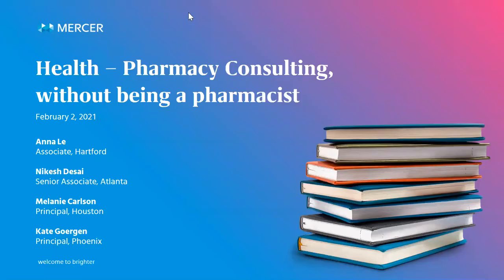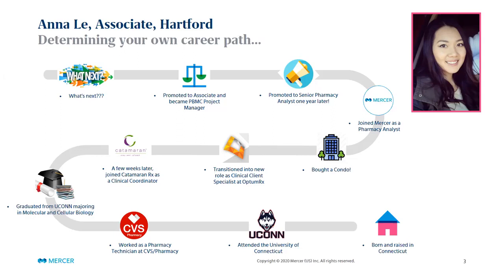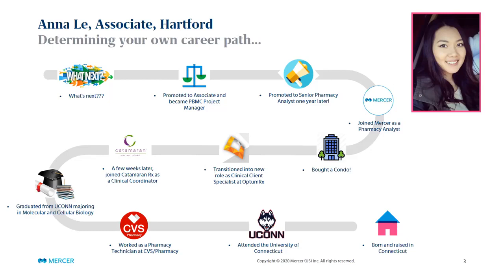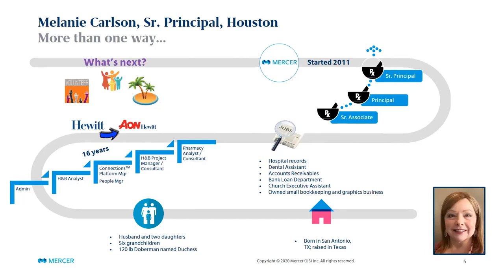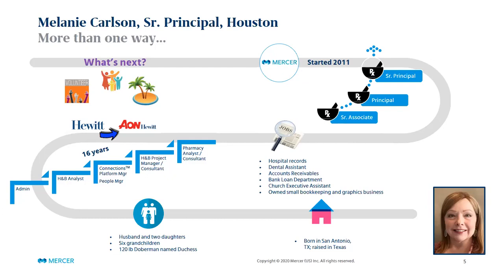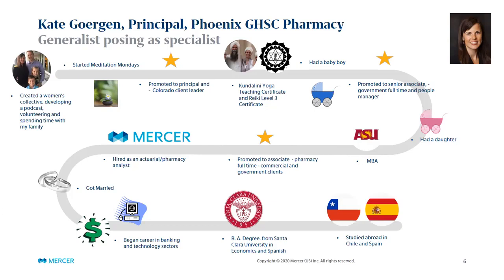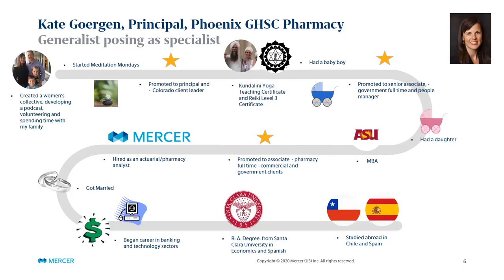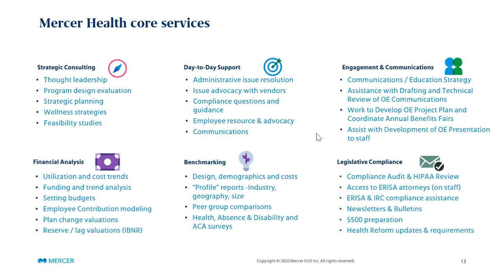Mercer Health Pharmacy Specialty Practice Info Session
This information session walks you through the career story of four Mercer Health colleagues who work specifically with our Pharmacy practice. It also provides a high level overview of Mercer, the Mercer Health & Benefits consulting practice and mores specifically the Pharmacy specialty practice. At the end of the session, there is a brief Q&A portion with the participants.